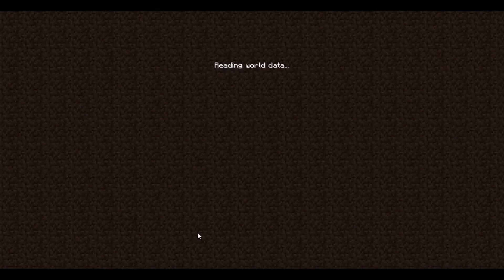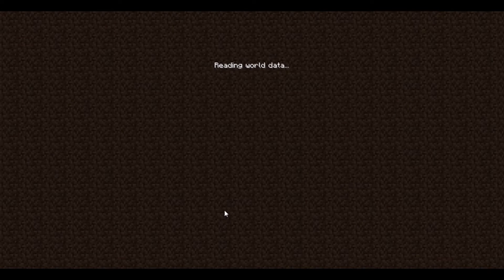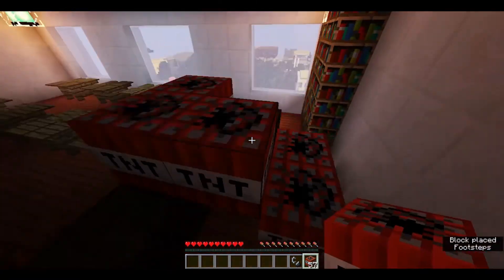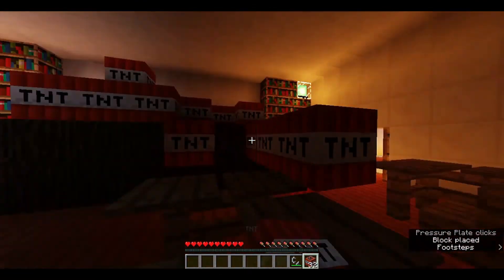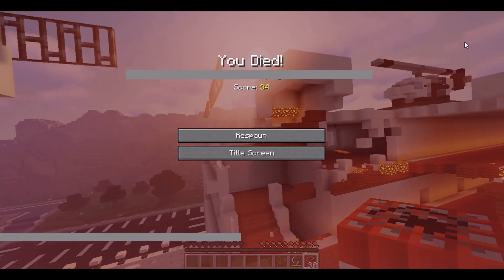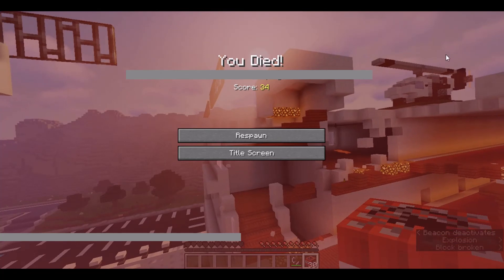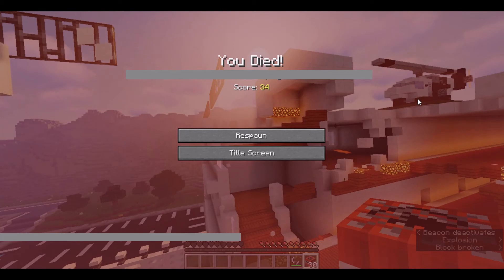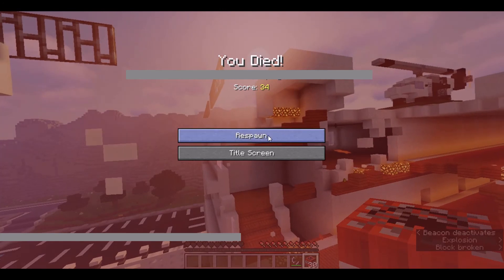Spongletube: Blowing Up A School Speedrun Any%, No Security Guard (00:00:34) by Table (#7) [CC]